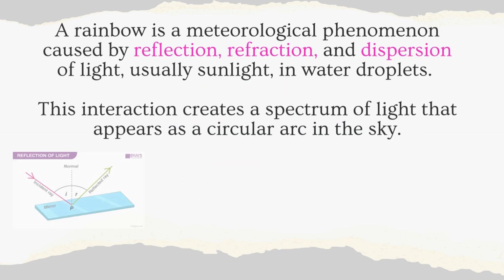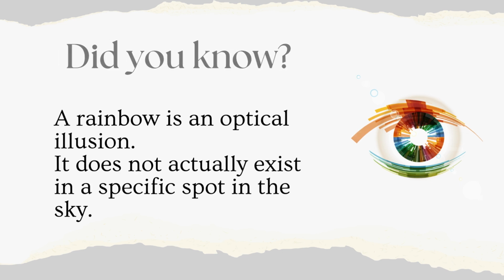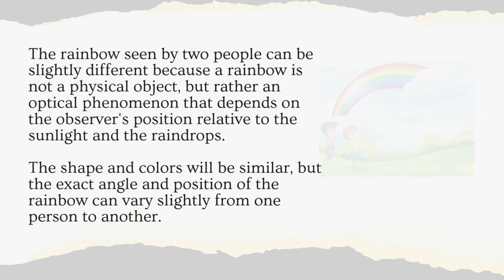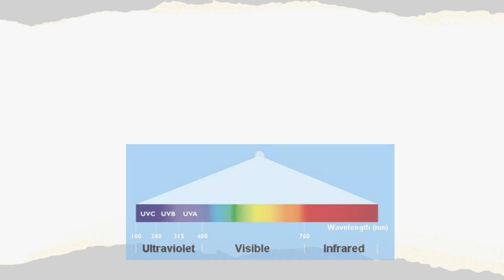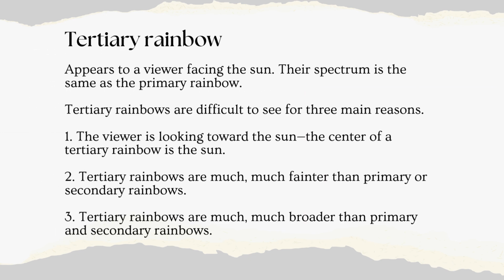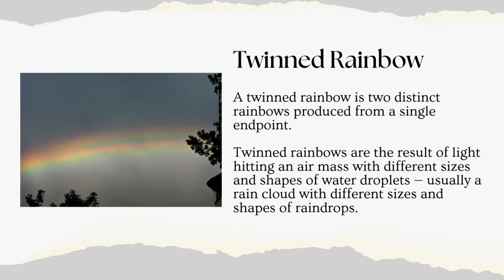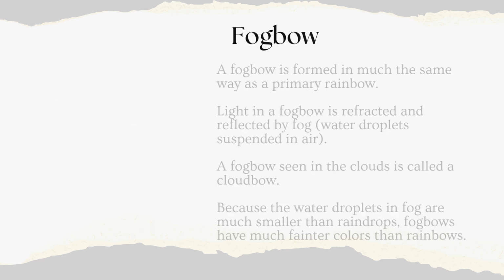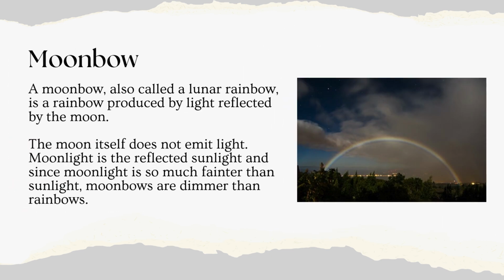Rainbows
Some interesting facts about Rainbows.

Images -
Internet

Voice -
Natural Reader